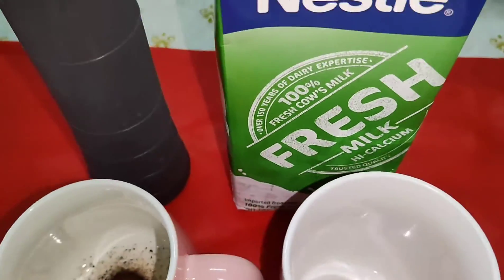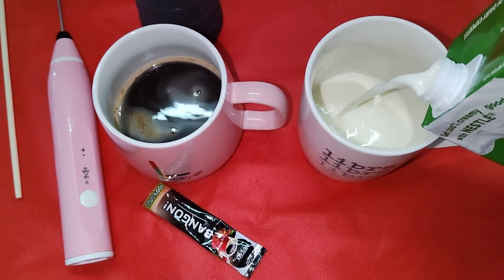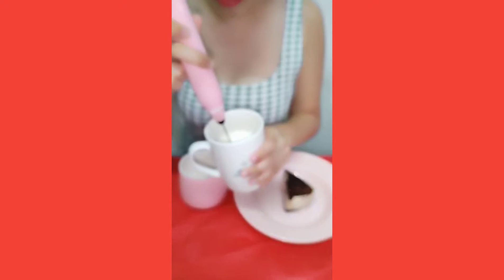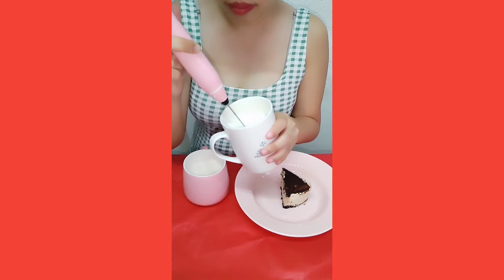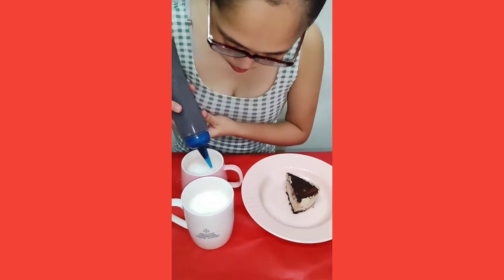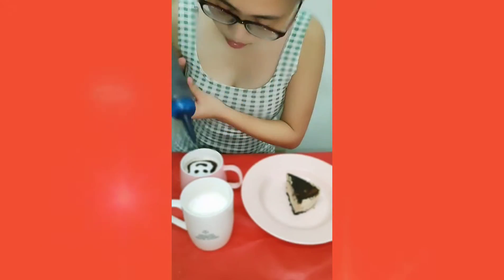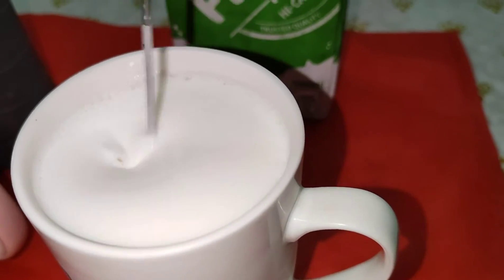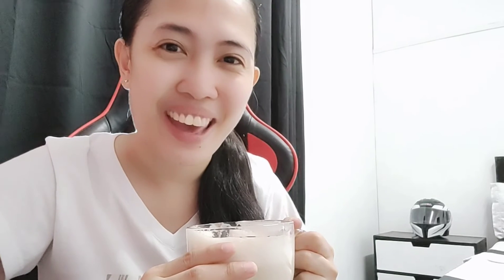How to make latte art at home ☕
How do you make latte art without a machine?
Thank you very much for watching.  I really appreciate. Btw,

I am always grateful for your financial support. My PayPal account is
Love, Hazel Daily